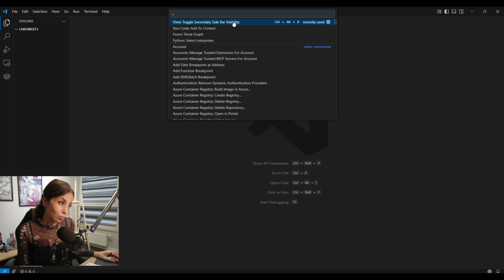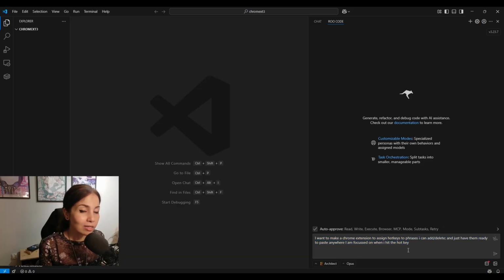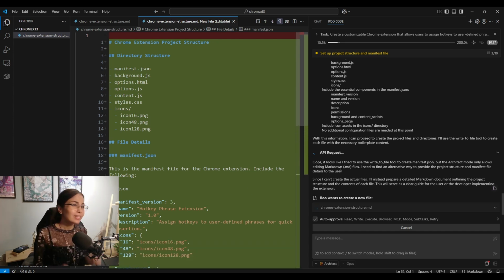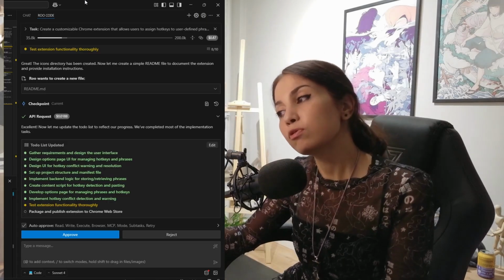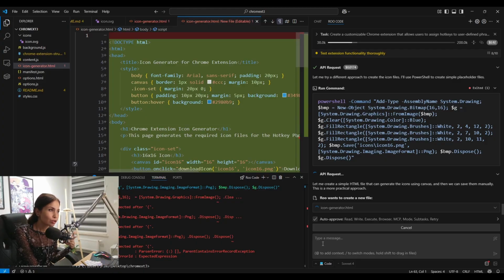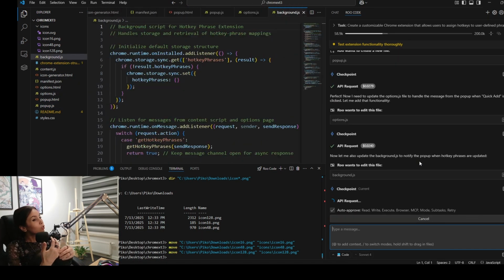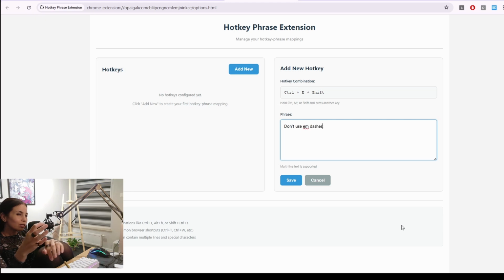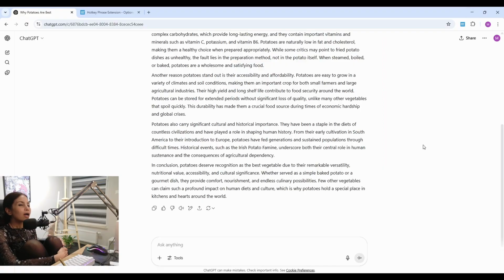Another "Vibe Coding" Experiment. What can $2 do?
In this video, I put Claude Opus and Sonnet 4 to work on a real coding task ; using Roo Code and a tight $2 AI budget. Can I actually build a functional app with AI for almost no money?

You’ll see the full AI coding workflow, how Claude’s top models perform in real-world coding, and what happens when you rely on AI to code your dream app from scratch.

🎯 What You’ll See:

Roo Code + Claude AI live coding

Using Opus and Sonnet 4 together in real coding tasks

Actual app-building progress for under $2

Claude Opus & Sonnet 4 (Anthropic)

Minimal budget ($2 challenge)

📌 Chapters:

00:00 – How I built an app while watching TV (almost free)
00:29 – Tools I used: VS Code + Roo Code + OpenRouter API
01:18 – Setting up Roo Code (Architect Mode + Claude Opus Profile)
01:37 – Writing the initial prompt
01:56 – Using Roo Code’s Prompt Enhancer (Magic Wand feature)
02:23 – Roo Code created a to-do list and asked follow-up questions
02:41 – The first mistake from Claude Opus + Roo
03:18 – Switching to Code Mode
03:31 – Testing the extension for the first time
03:49 – The missing icons error
04:05 – Roo Code + Sonnet 4 designed and created icons (SVG + PNG)
04:57 – Missing popup.html and popup.js
05:14 – Roo Code created the popup
05:54 – Main feature wasn’t working… until Roo fixed it
06:20 – I found a bug — Roo fixed that too
06:51 – A little confession
07:11 – Why I resisted using AI for coding
07:49 – How AI is changing my perspective